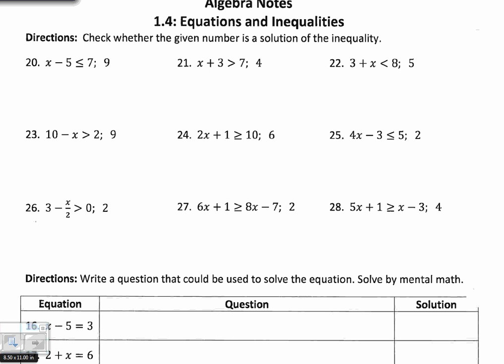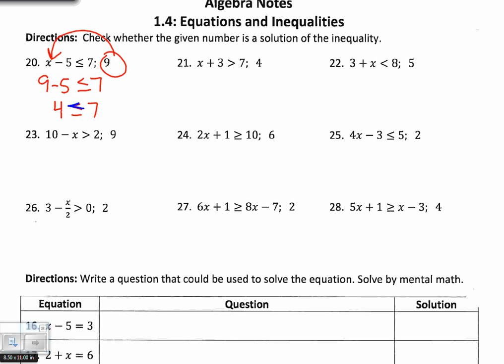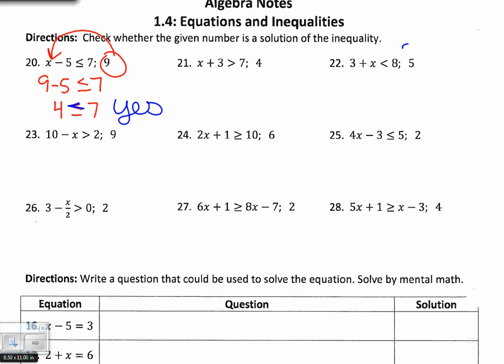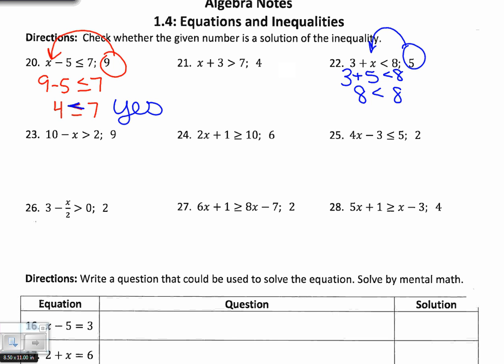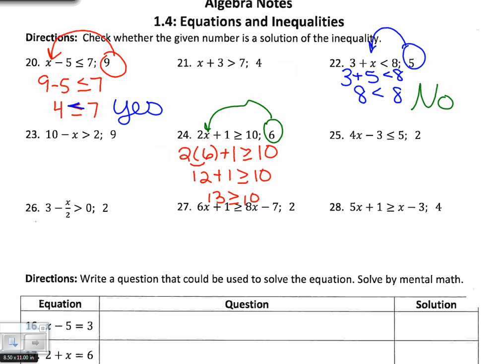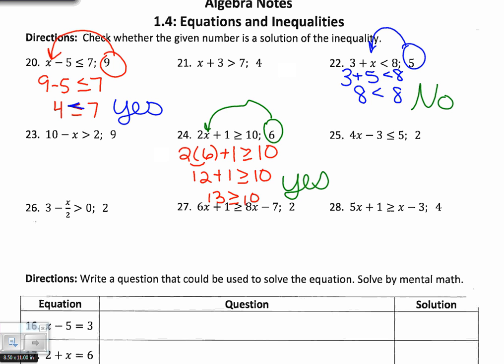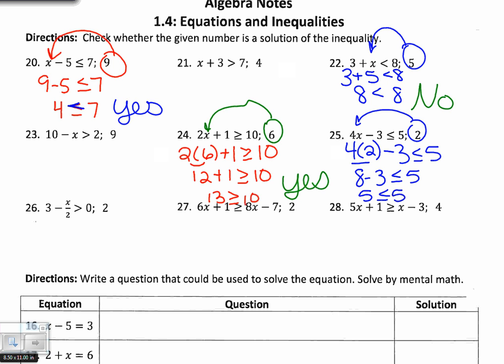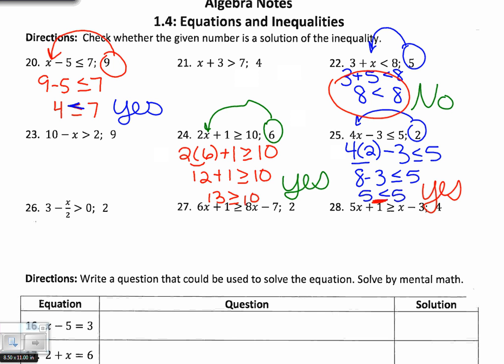1.4: Equations and Inequalities (Part 3)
Determine whether a given value is a solution to the inequality